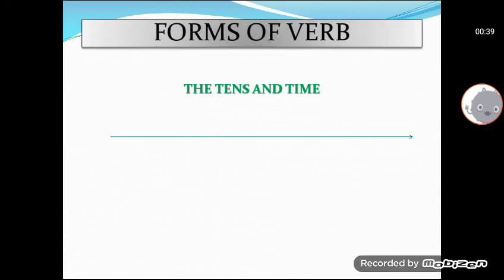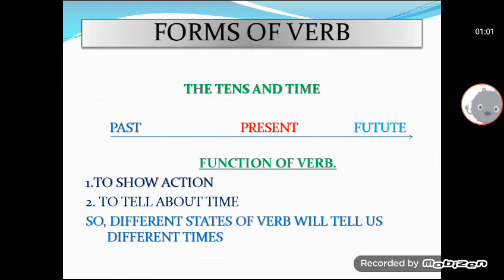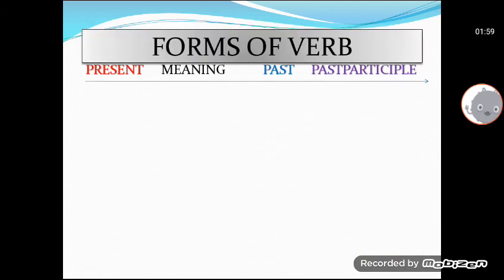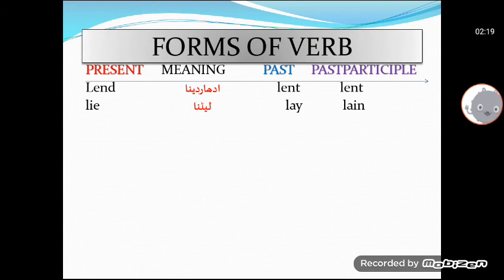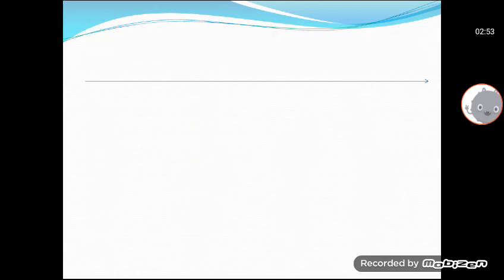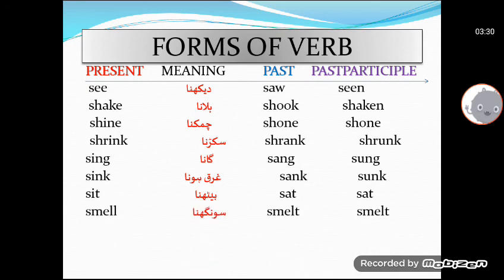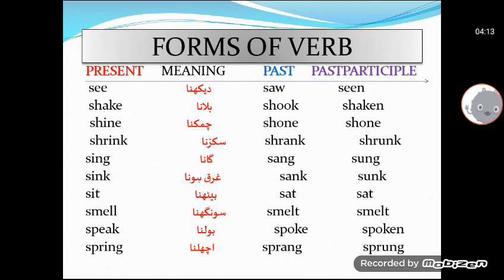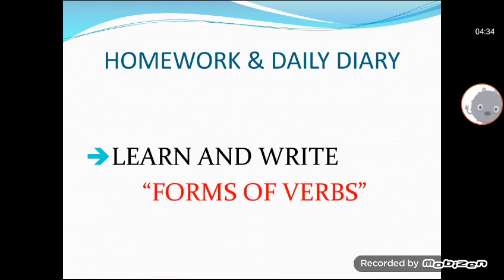2nd TERM 8th ENGLISH LESSON : 8 FORMS OF VERB. DATED : 9/12/2020